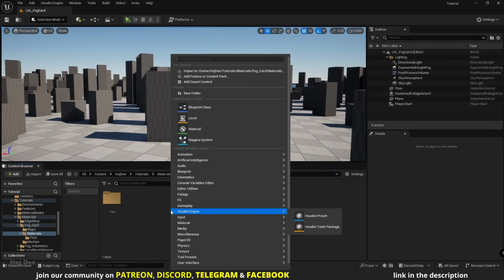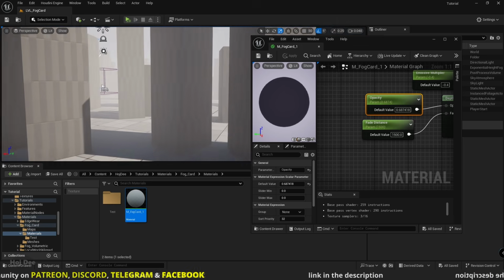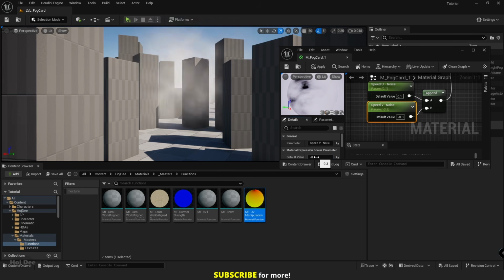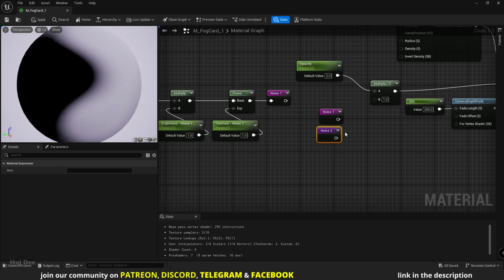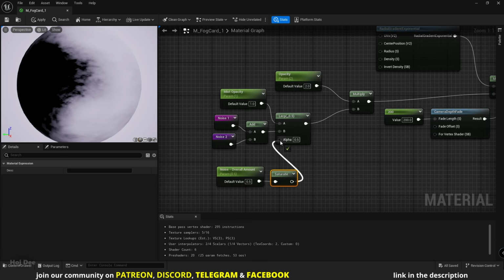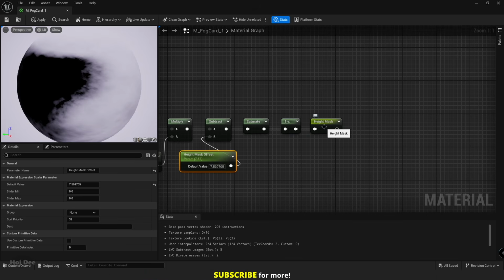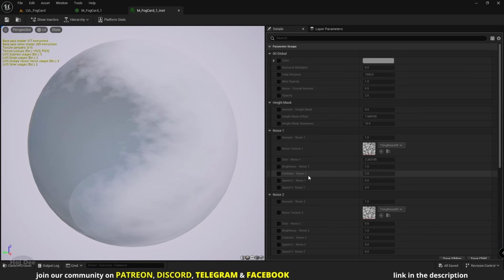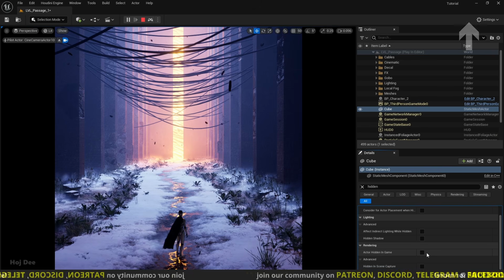How to Create a Fog Card (& Mist) Material in Unreal Engine 5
Step-by-step tutorial on how to create an animated fog card material.

LINKS:

X

TIME STAMPS:

00:00 | intro
00:29 | the base material
05:18 | noise
14:13 | height mask
18:59 | organizing the parameters
21:38 | more control
25:00 | outro